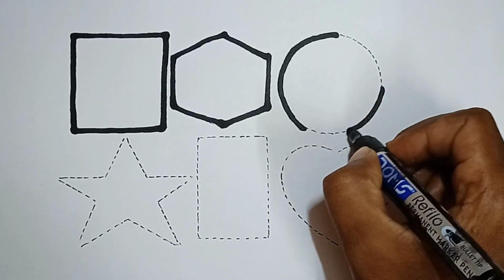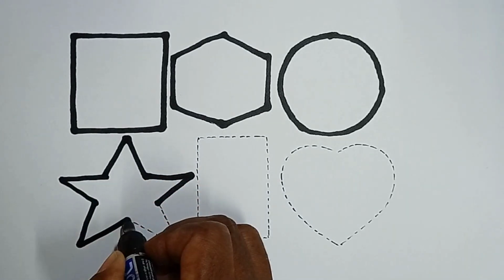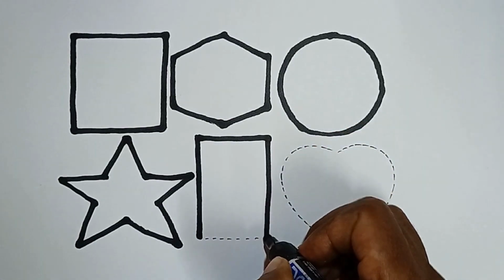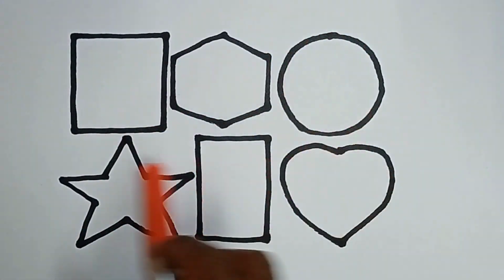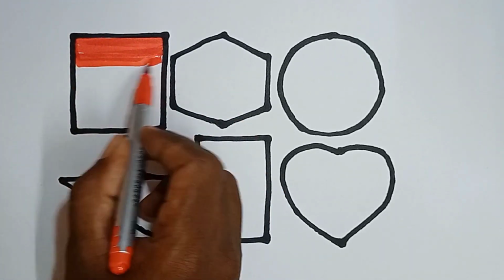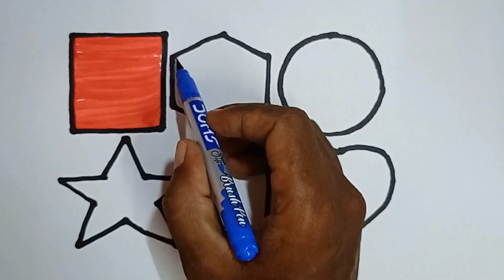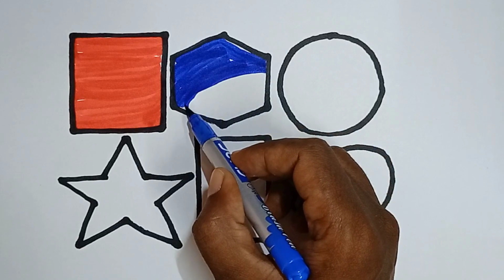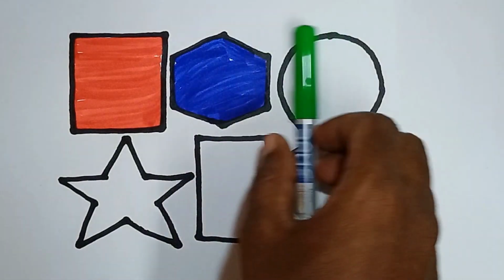Drawing shapes |Educational video for Kids|colour songs|shapes song|2d shapes drawing -140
Drawing shapes |Educational video for Kids|colour songs|shapes song|2d shapes drawing

Drawing shapes |   Shapes Song | Colors songs| Educational video for Kids | 2d shapes drawing |

Triangle
octagon
oval
circle
heart
star
Pentagon
square
shapes
heptagon
rhombus
parallelogram trapezoid

2d shapes learn colors shapes for kids clors for children 2d shapes for kids shapes drawing